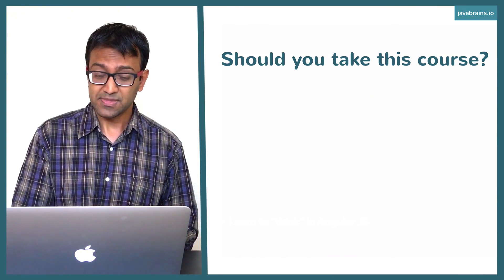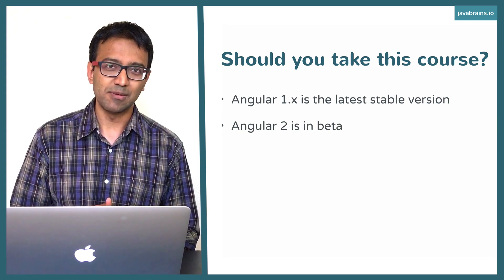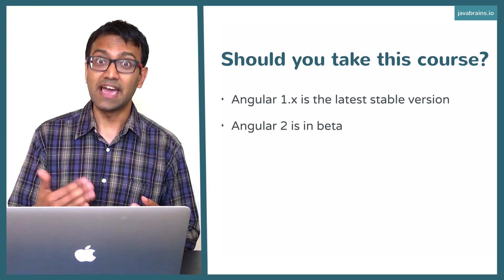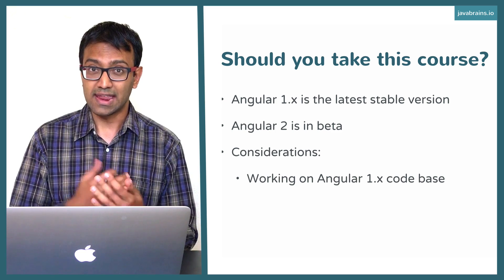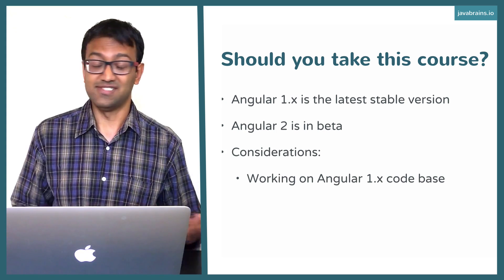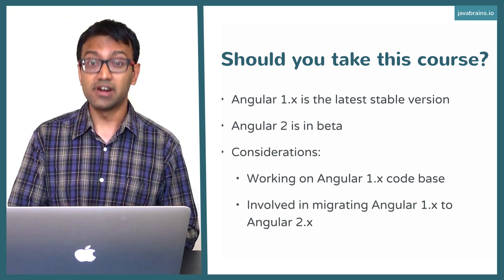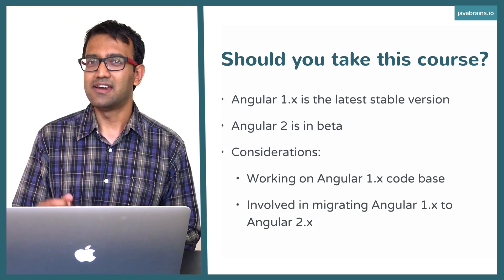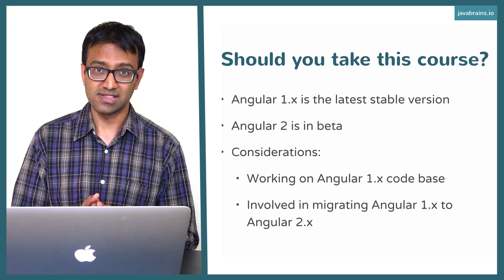Thinking in Angular1 3 - Should you learn Angular 1 or 2?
This course is about Angular 1.x. With Angular 2 being not fully backward compatible, I'll address the question of which one you should be learning.